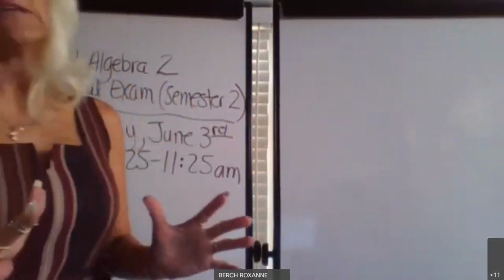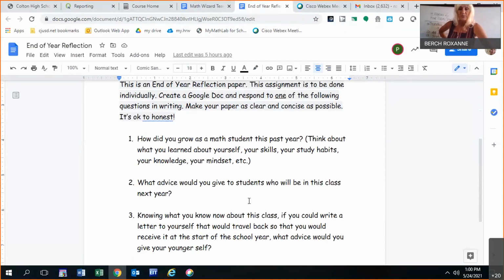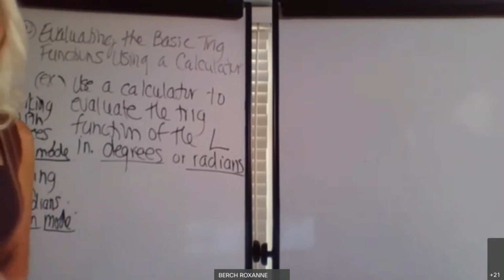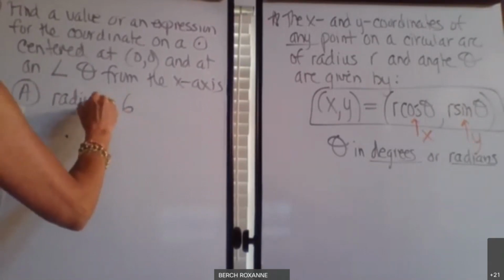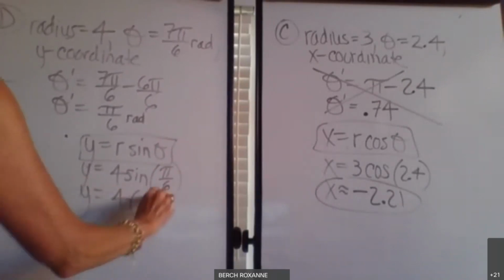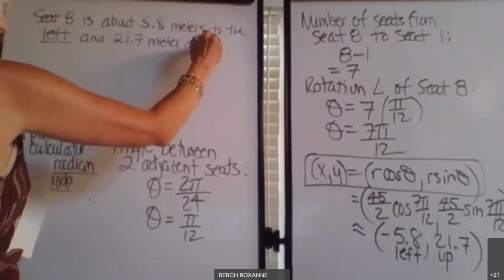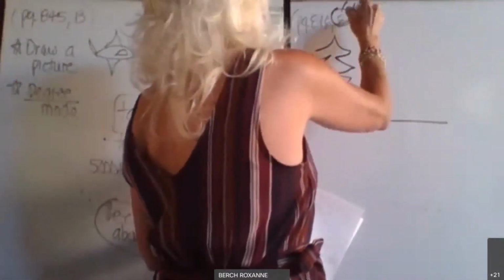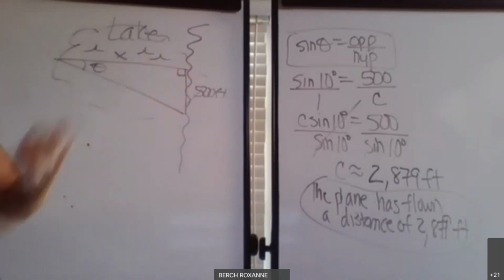H Algebra 2: Lesson 17.2 (part 3)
We looked at evaluating basic trig functions using a calculator, finding a value for an expression for the coordinate on a circle at (0,0) and at an angle from the x-axis, and using trig functions and a calculator to solve a real life problem.